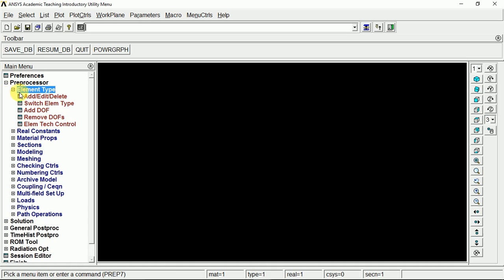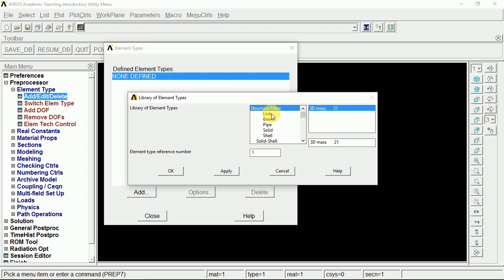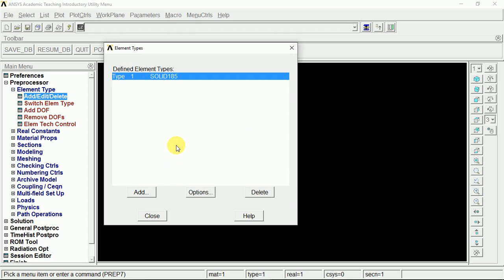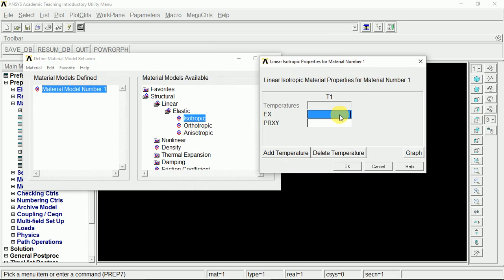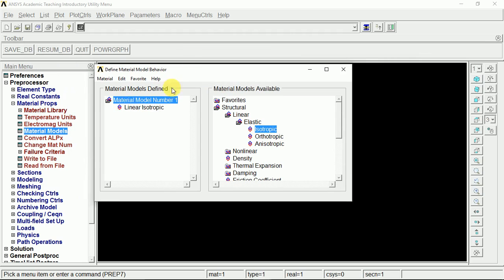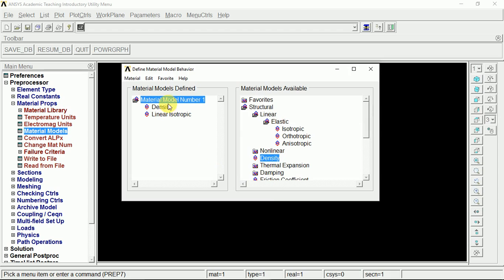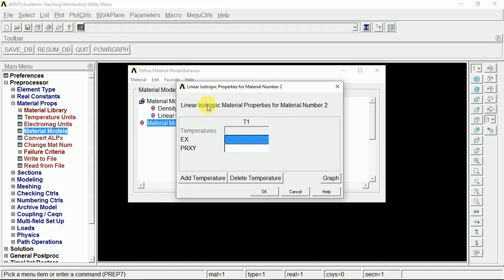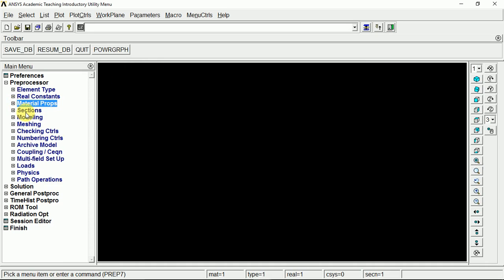BYU ANSYS Tutorial - Element Types and Defining Material Properties